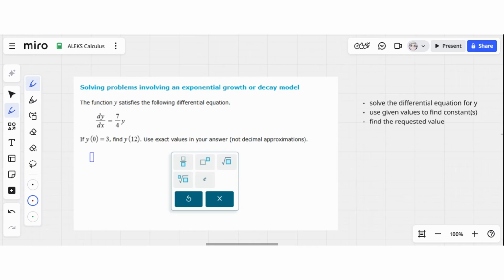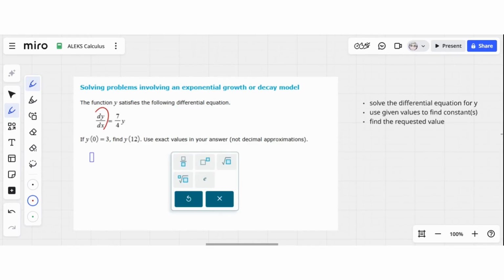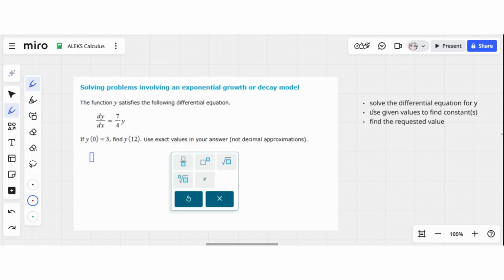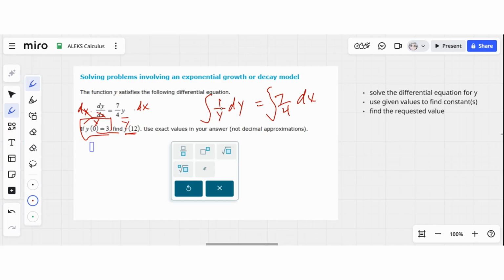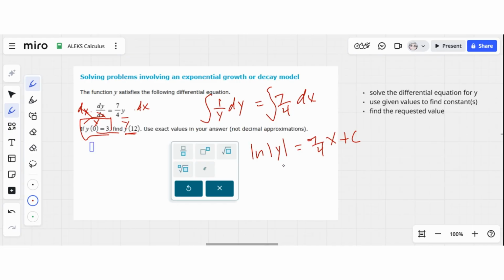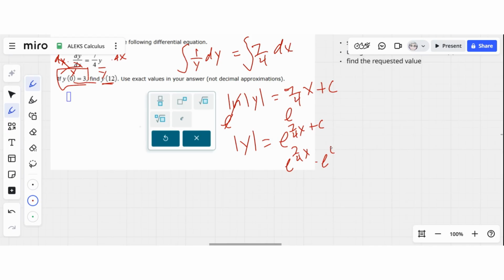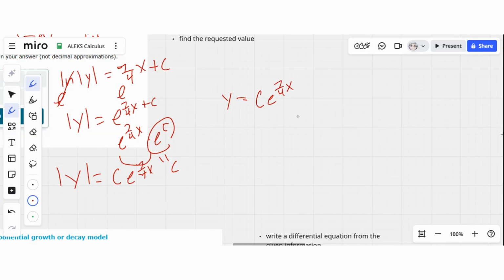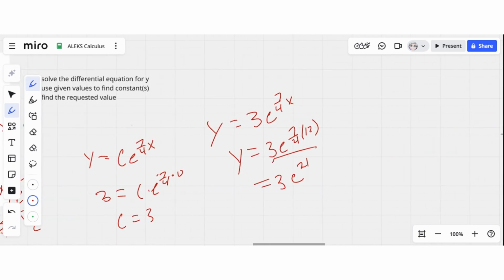Solving problems involving an exponential growth or decay model - part 1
ALEKS Calculus, solving problems involving an exponential growth or decay model - part 1